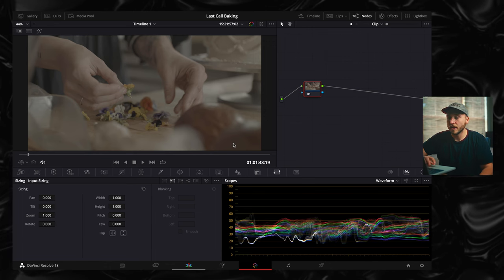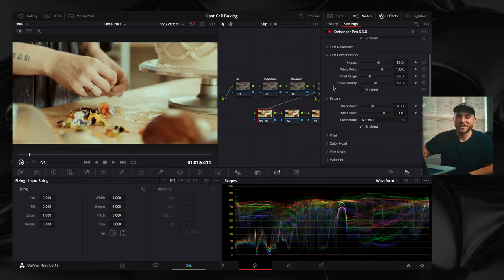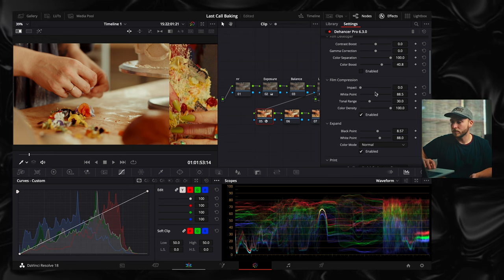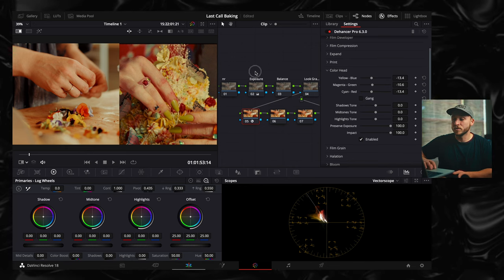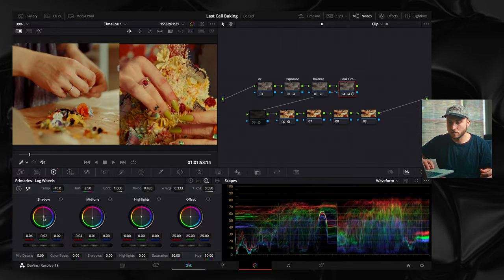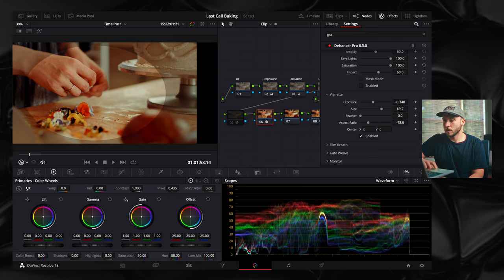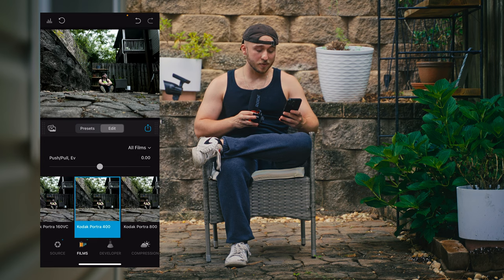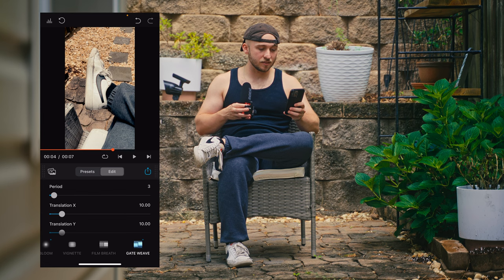Create a Vintage Film Look with Dehancer | KODAK Vision3 500t Film Emulation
Hey friends!

If you haven't used Dehancer you should definitely check it out. I avoided it for a long time tbh but now that I've used I know it will be a tool that I used on a weekly basis. Hope y'all enjoy this breakdown of my process with Dehancer.

Dustin

SmallRig Cage with HDMI Cable Clamp for Sony A7siii -

SmallRig NATO Top Handle with Record Start/Stop Remote Trigger for Select Sony Cameras -

SmallRig V-Lock Battery Plate with 15mm Rod Clamp & Adjustable Arm -

Core SWX Nano V-mount battery -

SmallRig 15mm LWS Support Baseplate with Quick Release -

SmallRig 15 mm rods (6")

SmallRig Ultra-Slim HDMI Cable (13.8")

SmallRig ARRI Style NATO Rail (1.9")